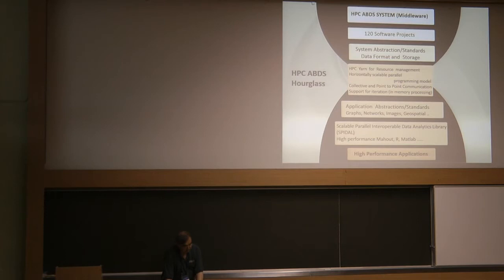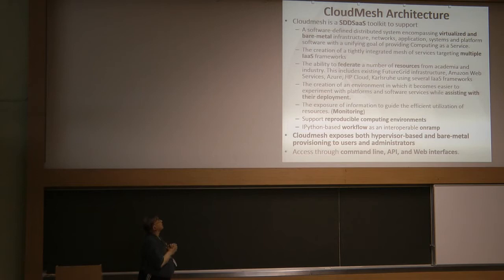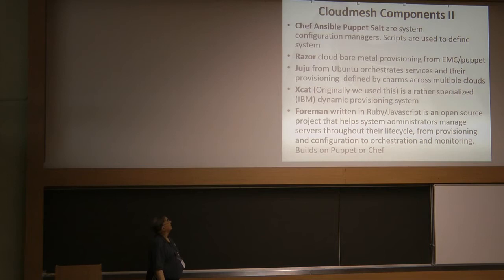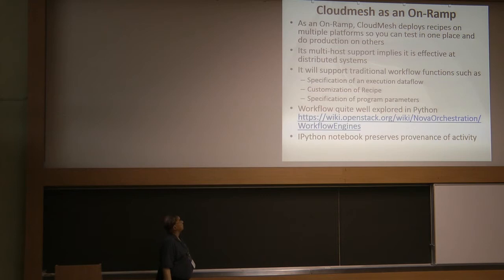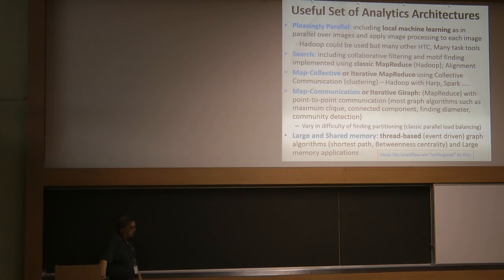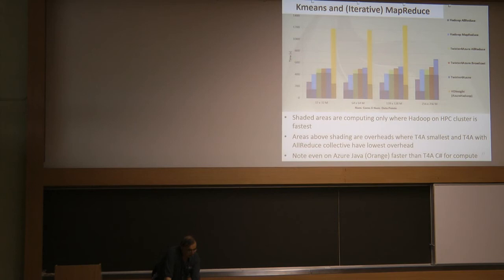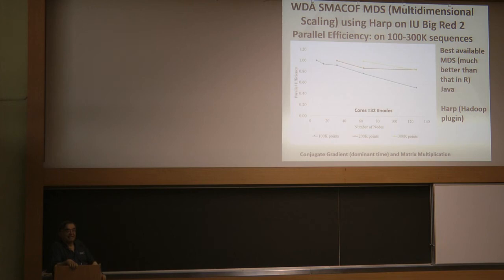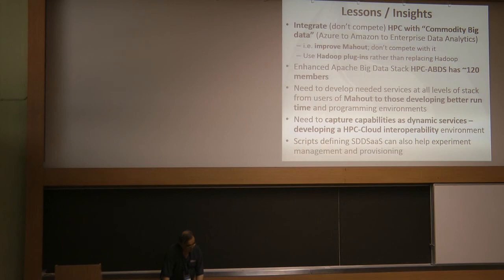Scalable Algorithms in the Cloud part III (Geoffrey Fox)